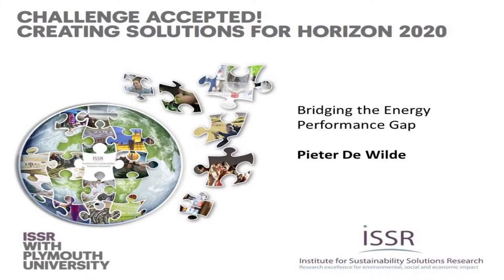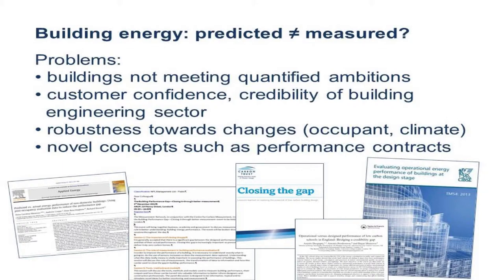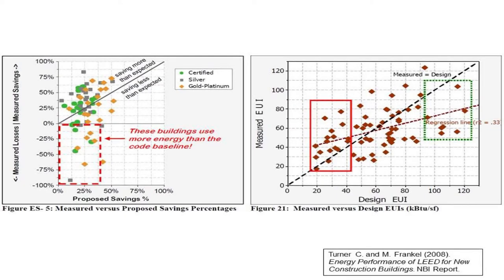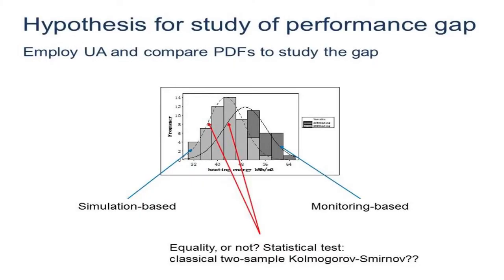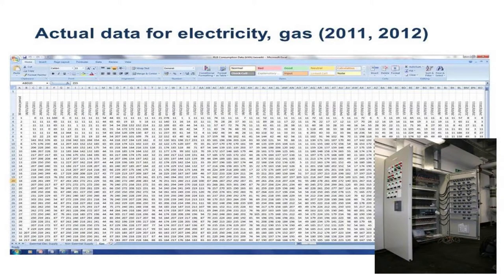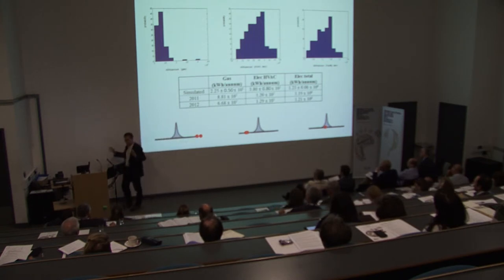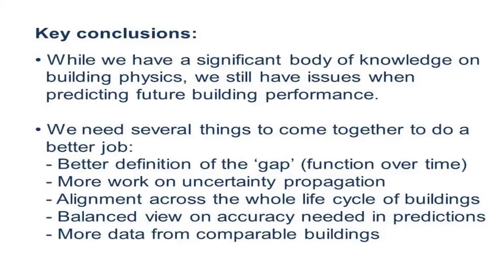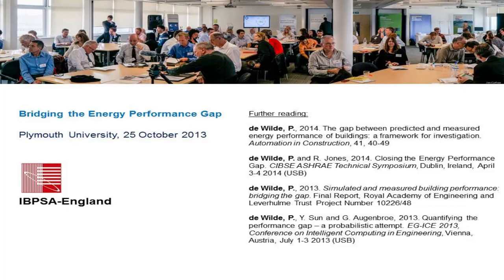Bridging the Energy Performance Gap -- Pieter De Wilde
Challenge: Secure clean and efficient energy

Pieter De Wilde from the third Annual ISSR sustainability research event - Challenge Accepted! Creating Solutions for Horizon 2020